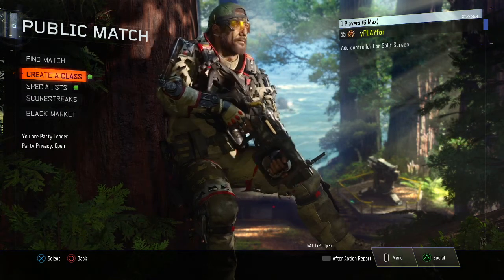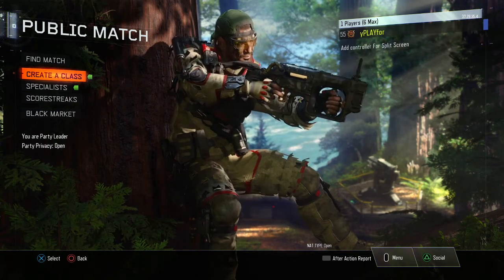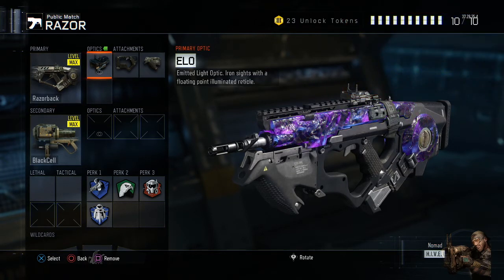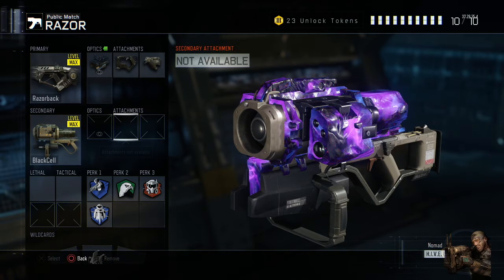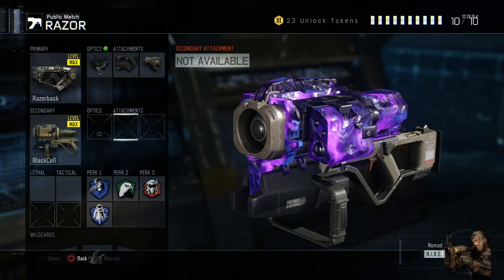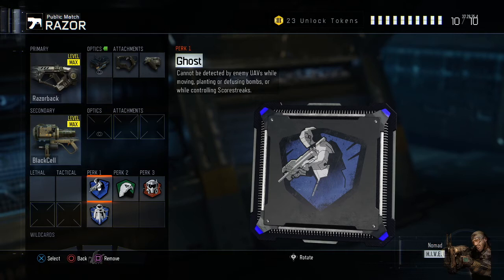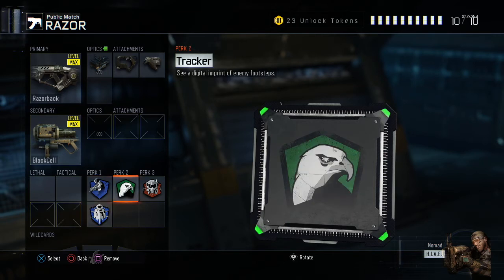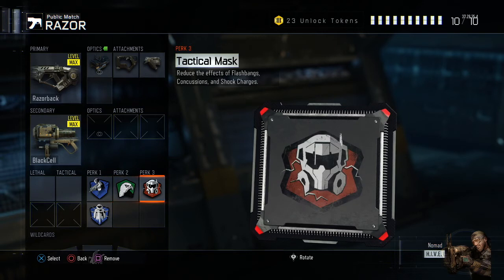RAZORBACK best class setup for headshots road to diamond camo black ops 3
hey guys rate my video please, new video out tomorrow of another best class setup and a gameplay video, thanks all
PEACE OUT